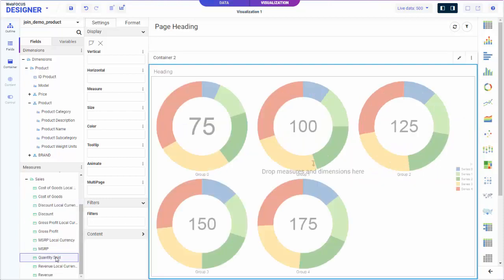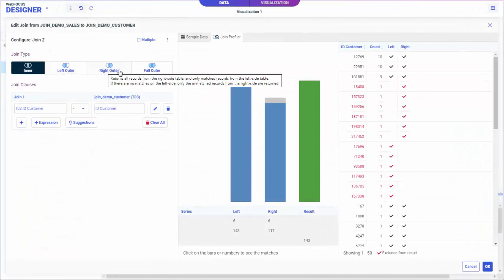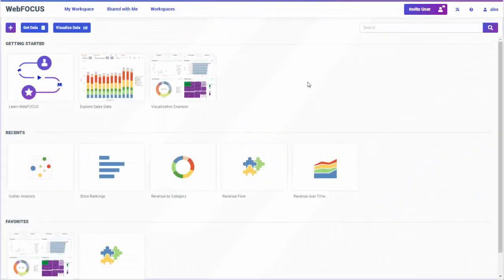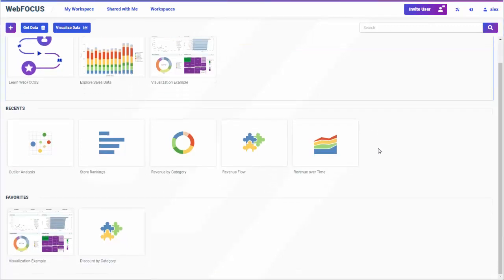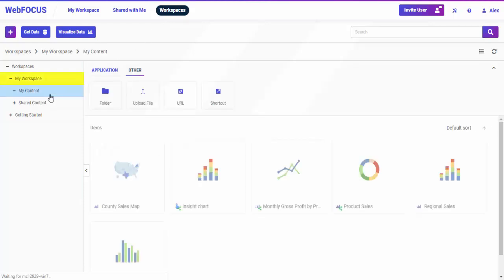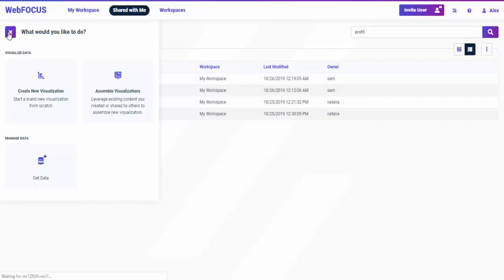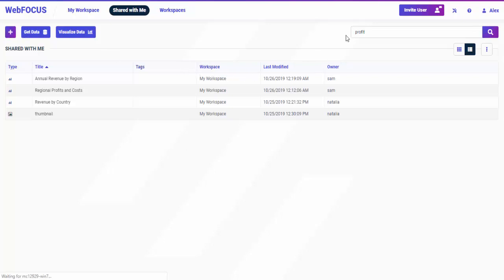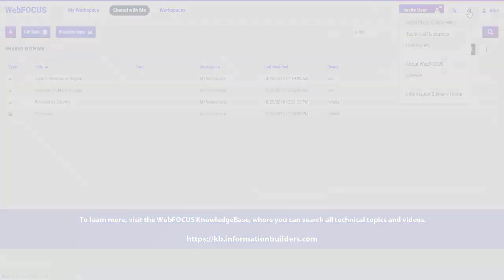Introduction to the Trial and How to Navigate the Environment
Learn about the WebFOCUS Trial and walk through the WebFOCUS user interface.